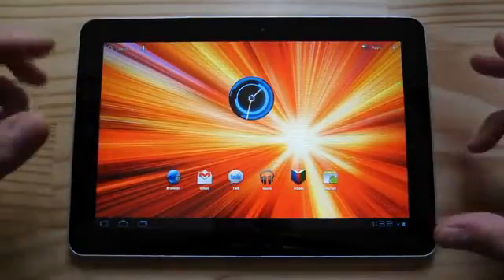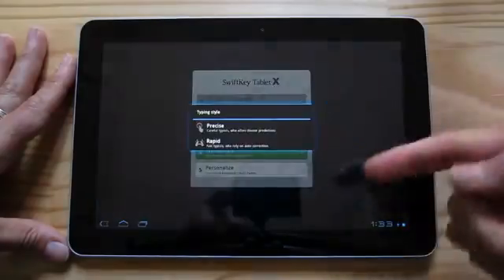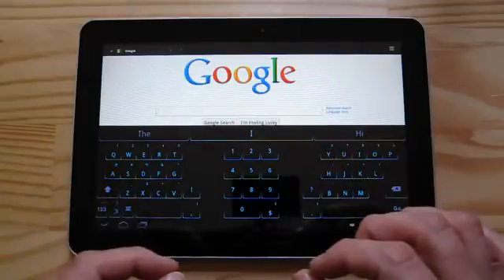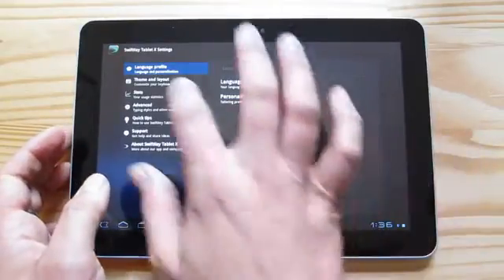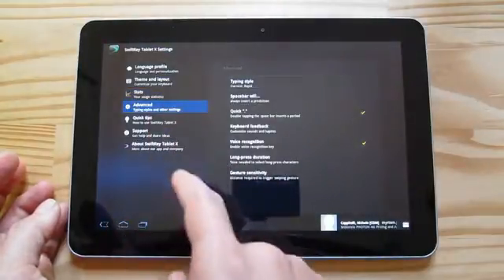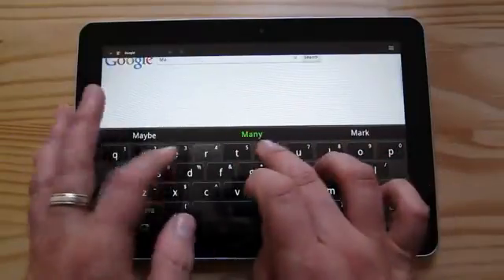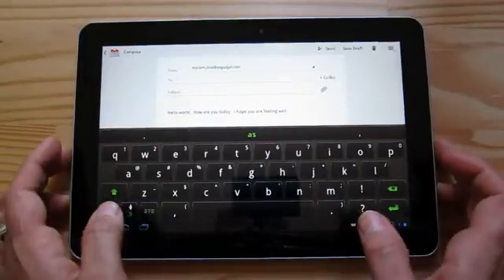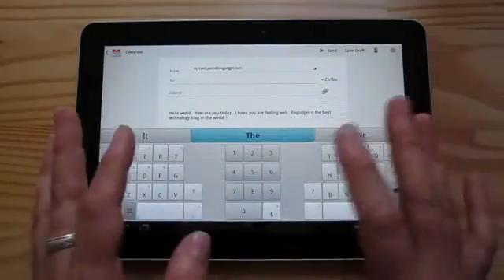SwiftKey X virtual keyboard in Android [Tablet][Hands-on][HD]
We're no strangers to SwiftKey here at Engadget HQ, and today TouchType is launching a major new version of everyone's favorite Android virtual keyboard -- SwiftKey Tablet X for devices running Honeycomb, and SwiftKey X for devices running Android 2.x. Both applications improve upon the original by using TouchType's Fluency 2.0 artificial intelligence engine, a unique predictive phrase system which learns how you write. New features include cloud learning, which analyzes how you type in Gmail, Twitter, Facebook, and text messages to predict phrases in your style, plus keypress technology which continually monitors your typing precision and adapts the touch-sensitive area for each key to improve prediction accuracy. SwiftKey now supports 17 languages (with more coming soon) and is smart enough to interpret three languages at once. There's also a handful of other enhancements, including support for themes which allow users to customize the look and feel of the keyboard. And that split keyboard option we first encountered at CES? It's there of course, in the tablet version.

We've been testing SwiftKey Tablet X on the Galaxy Tab 10.1 for a few days now, alongside SwiftKey X on a handful of phones (including the Nexus S and the EVO 3D), and it's probably the best virtual keyboard we've used on Android yet. In fact, it's now replacing the stock keyboard on all our HTC Sense-equipped handsets. Prediction accuracy improves quickly after you start using the keyboard, and we liked having the option to turn off the spacebar-triggered auto-completion of words and phrases. Another useful feature is the ability to display arrow / cursor keys on the phone version. The supplied themes are attractive (especially Neon), and the layouts are intuitive -- although we'd have preferred the numbers to be arranged in a row instead of mimicking a numpad. Both applications are available today only for $1.99 in the Android Market. Regular pricing is $4.99 for SwiftKey Tablet X, and $3.99 for SwiftKey X. Take a look at our screenshot galleries below, and hit the break for our hands-on videos and more. VIA engadget.com